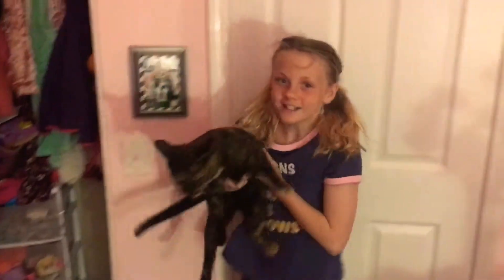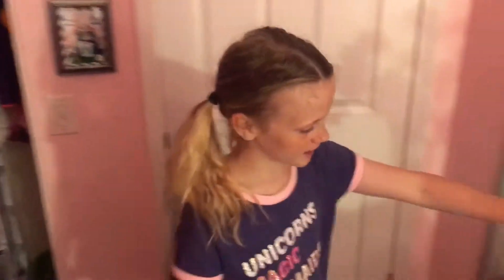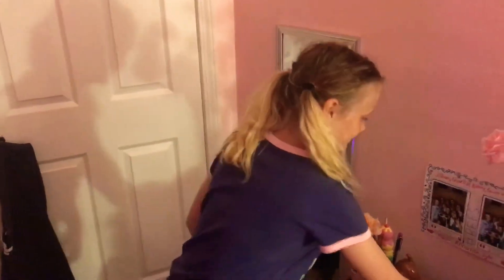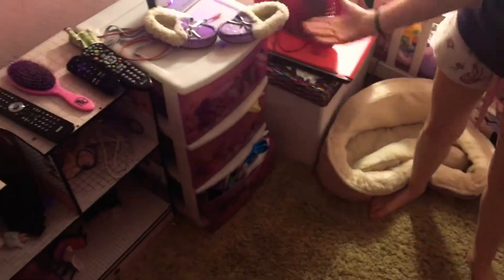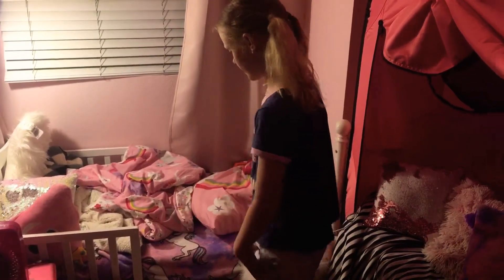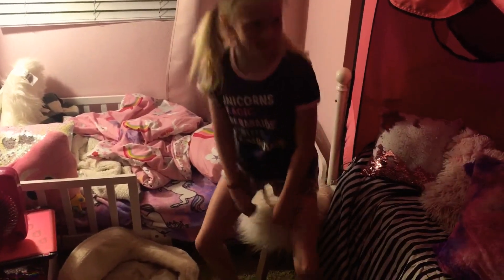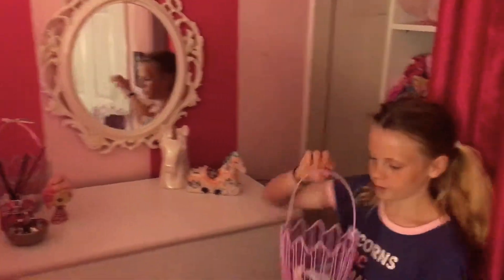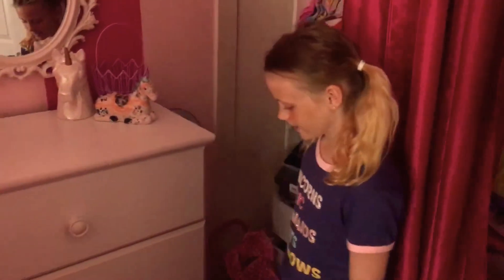ROOM TOUR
Hey guys my phone ran out of storage so I wasn’t able to show you the rest of the room but all I had to show you guys was my ring light